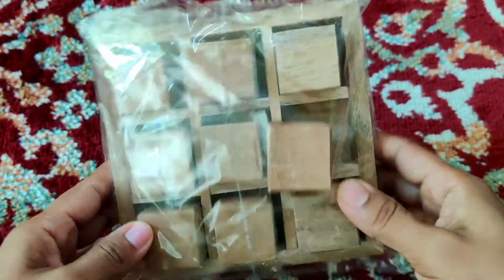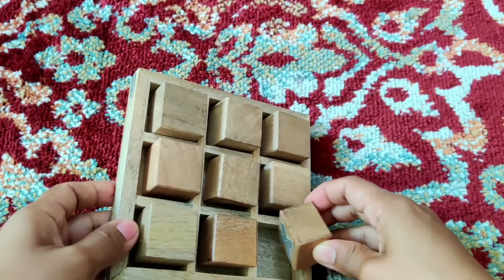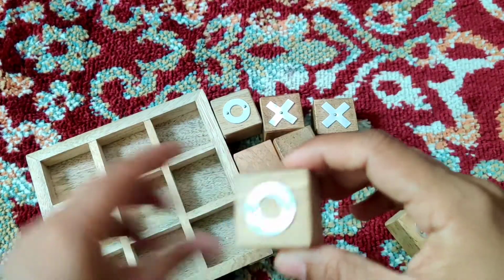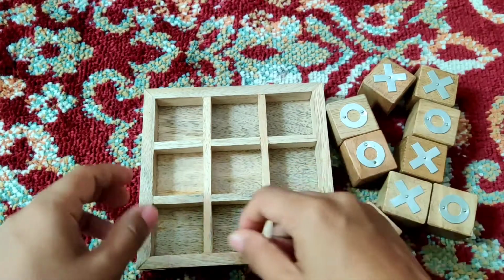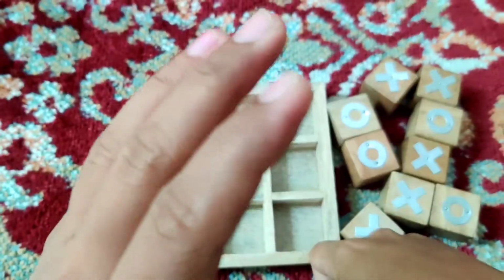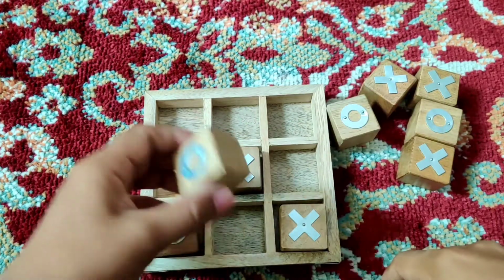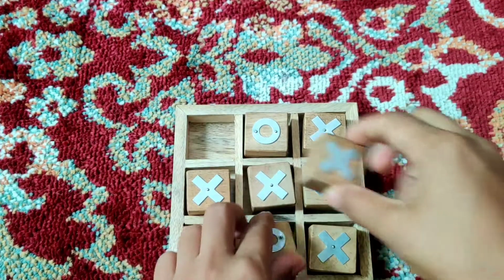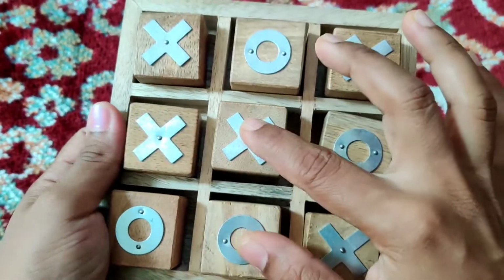Tic tac toe game 🤪🤗 Playing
Unbox X and O game 🤔 2 Players 🤪 Having Big Fun